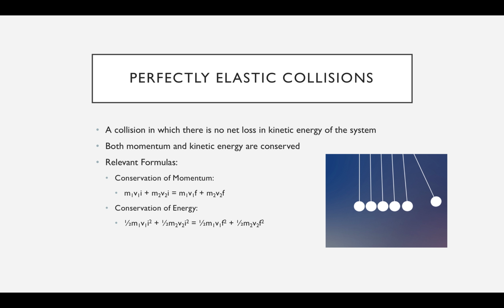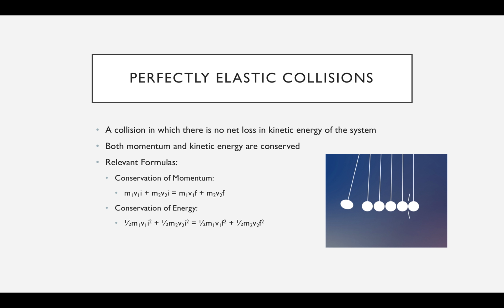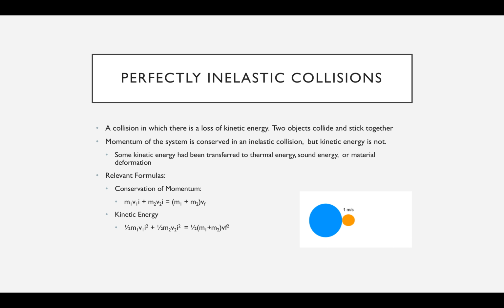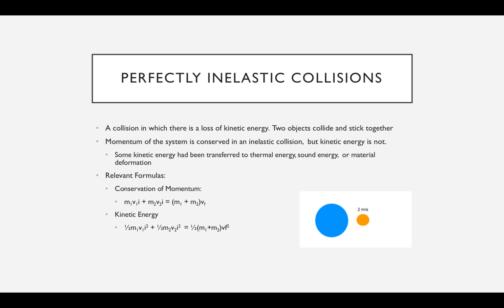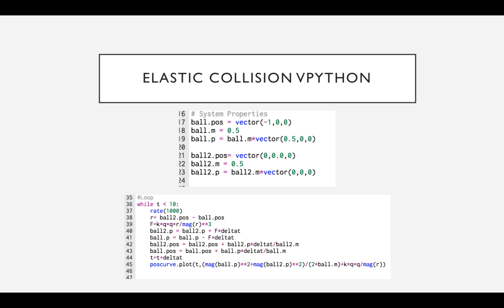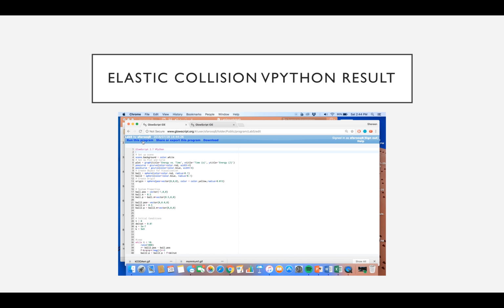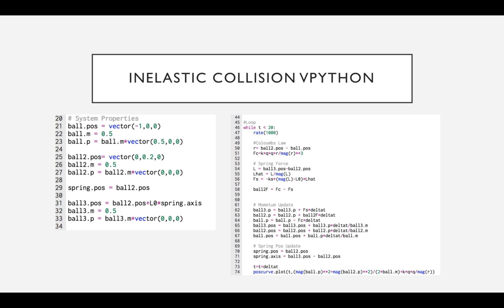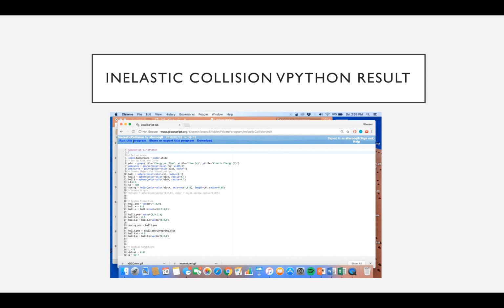PHYS 2211 Lab 5- Choose Your Adventure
Video lab report for lab five for PHYS 2211 QUP.